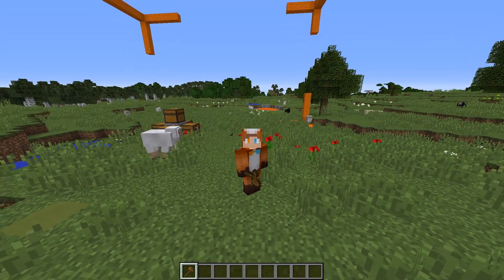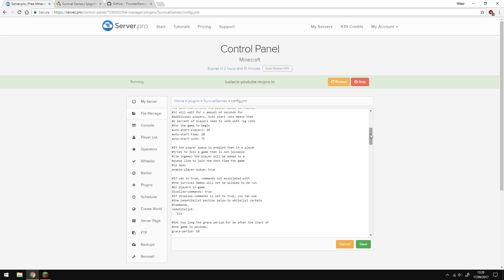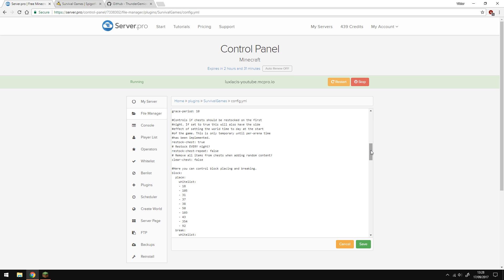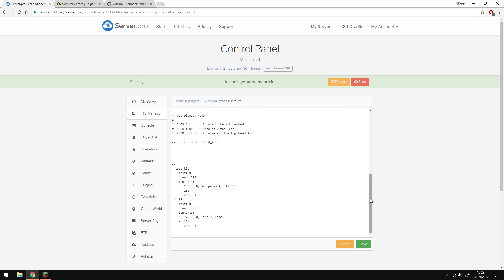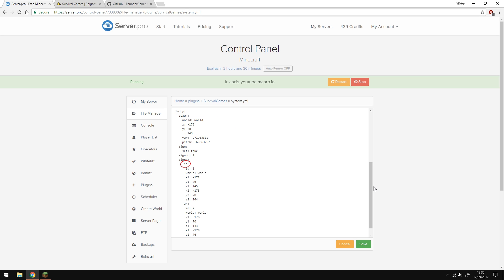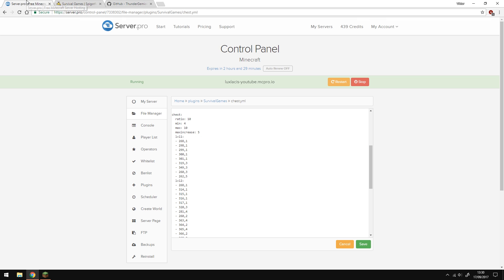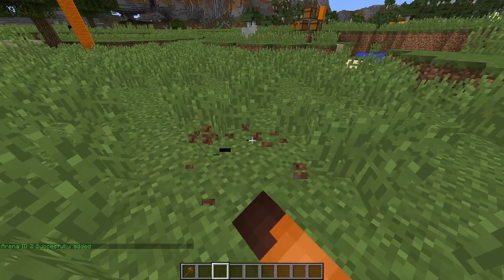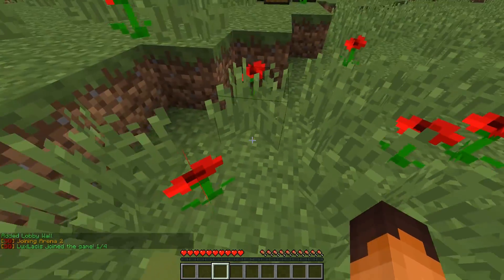How to Setup Survival Games - Minecraft Java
Warning! This plugin is outdated and only older versions of Minecraft can run it. Please check before installing. Thank you!

In this tutorial, we teach you how to setup survival games on your Minecraft server.